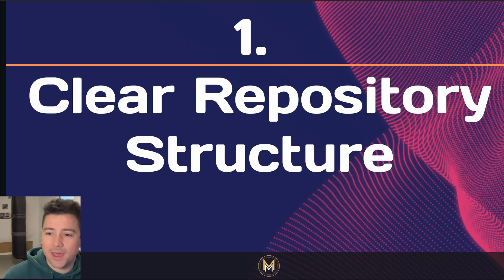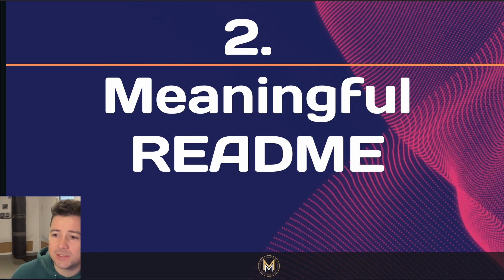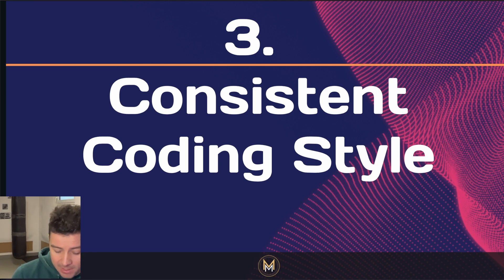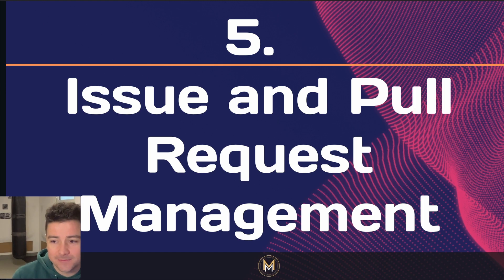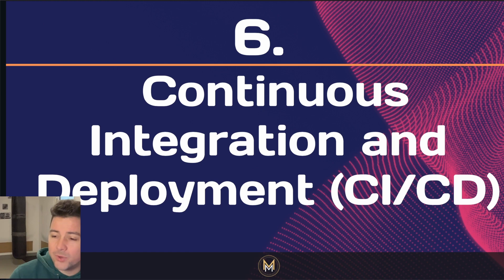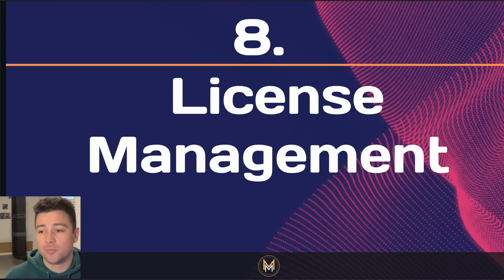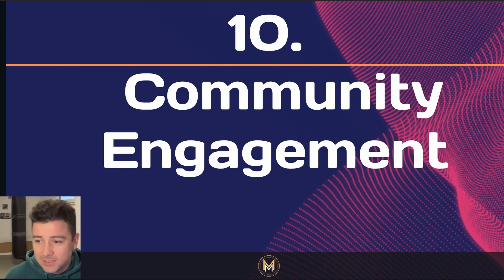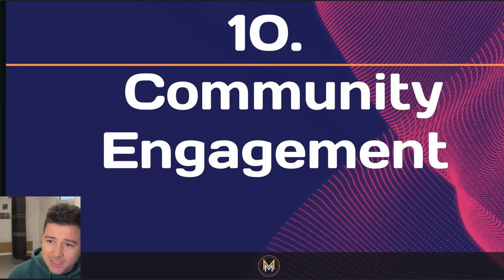10 GitHub Best Practices for repository management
Learn the top 10 GitHub best practices for effective repository management! Whether you're a beginner or an experienced developer, implementing these practices can streamline your workflow, enhance collaboration, and optimize your projects on GitHub. From organizing your repositories to leveraging branching strategies, this video covers essential tips to help you maintain clean, efficient, and well-managed repositories on GitHub. Watch now and take your GitHub skills to the next level!

00:00 - Start
00:43 - Clear GitHub Repository structure
01:29 - Create Meaningful GitHub Repository README.md files
02:34 - Consistent coding style in GitHub Repositories
03:31 - GitHub repository version control best practices
04:24 - Issue and pull request management
04:53 - Continuous integration and deployment
05:32 - GitHub Repository Documentation
06:59 - License management for GitHub Repositories
07:26 - Security best practices for GitHub Repositories
08:10 - Community engagement